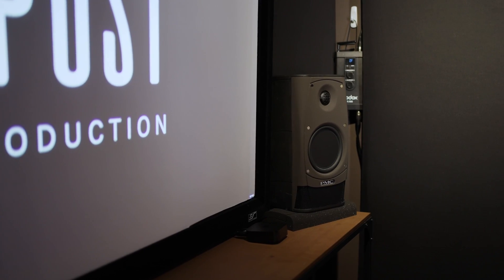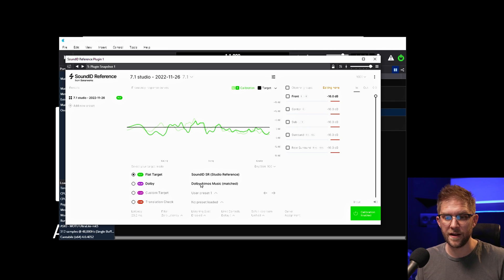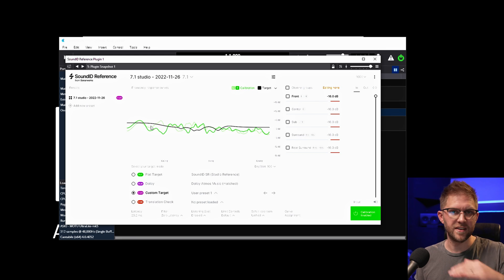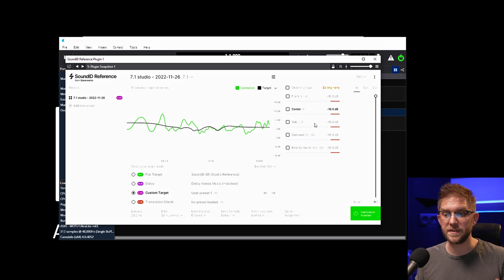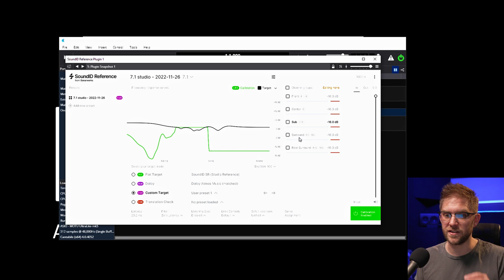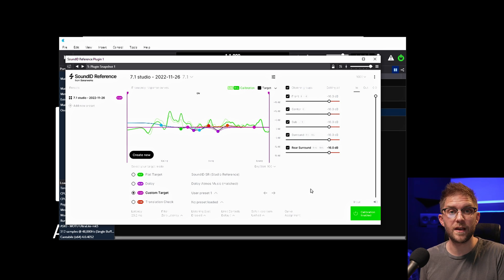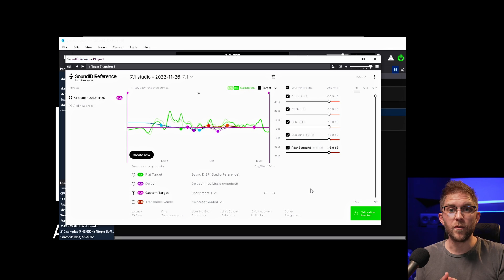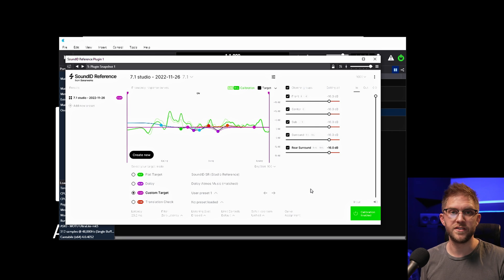How to get Multichannel SoundID Reference on your System Wide Audio with Cantabile Lite & Tonewinner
Want to know how I use Sonarworks SoundID Multichannel on my system wide audio? How I use the Tonewinner AT-300 and Cantabile to hear everything with my room correction on it? Then check out this video.

0:00 SONARWORKS MULTICHANNEL SOUNDID REFERENCE
0:22 MY STUDIO SETUP AND ROOM TREATMENT
0:50 WHY I USE SONARWORK SOUNDID ON MY SETUP
1:37 TIMELAPSE OF ME DOING MY ROOM CORRECTION
1:52 MY ROOM'S FREQUENCY RESPONSE CURVE
5:19 HOW DOES MY SETUP TRANSLATE?
5:57 HOW I USE SOUNDID ON MY SYSTEM WIDE AUDIO WITH THE TONEWINNER AT-300
6:35 DIAGRAM OF MY PC AUDIO SETUP
7:24 CANTABILE LITE TO HAVE SOUNDID ON YOUR SYSTEM WIDE AUDIO
9:32 HOW USE VOICE MEETER BANANA FOR A CHEAPER SOLUTION
11:40 HOW TO USE VOICE MEETER BANANA TO UP MIX TO 5.1 or 7.1
12:56 COMMENT, LIKE & SUBSCRIBE!!!

INCLUDED:
► Q&A sessions
► Job Listings